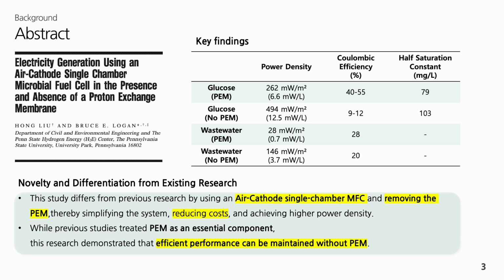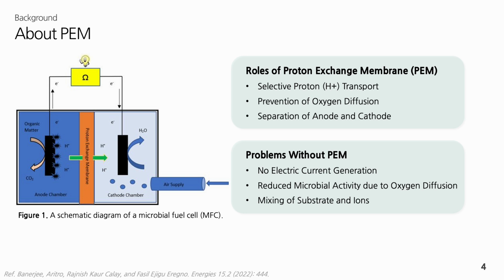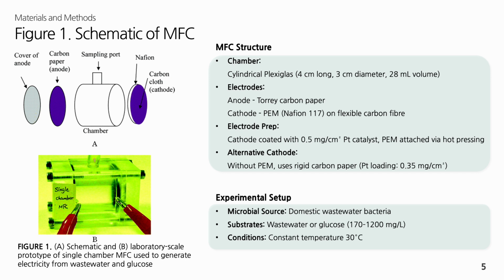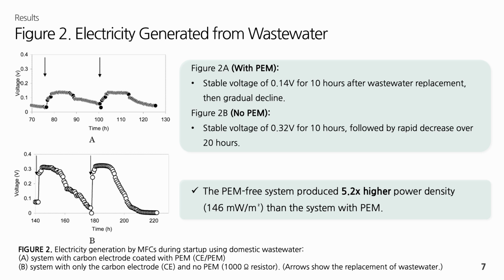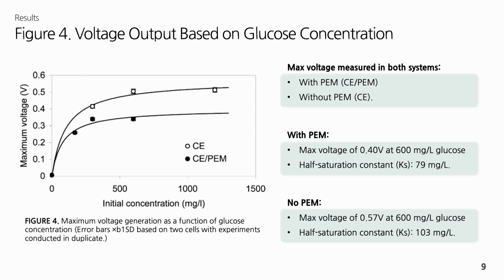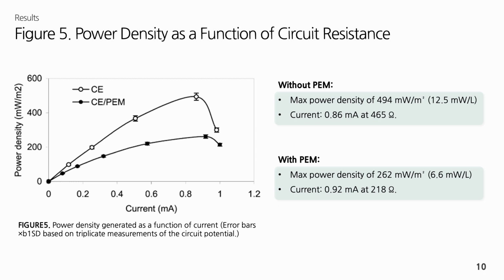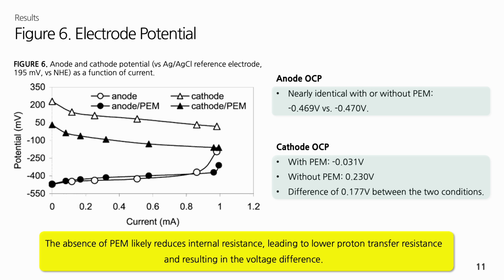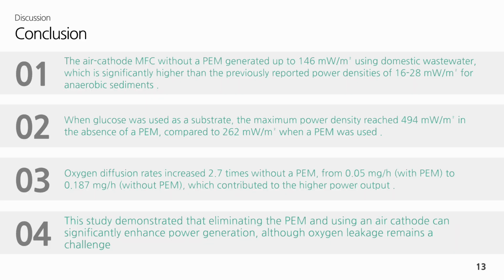Electricity Generation Using a Single Chamber MFCin Presence and Absence of Proton Exchange Membrane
Liu H, Logan BE. Electricity Generation Using an Air-Cathode Single Chamber Microbial Fuel Cell in the Presence and Absence of a Proton Exchange Membrane. Environ Sci Technol 2004 Jun; 38(14): 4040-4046

Question 1: What is the impact of removing the PEM on power density?

Question 2: What role do biofilms play in power generation?

Question 3: What is the main disadvantage of an MFC without a PEM?